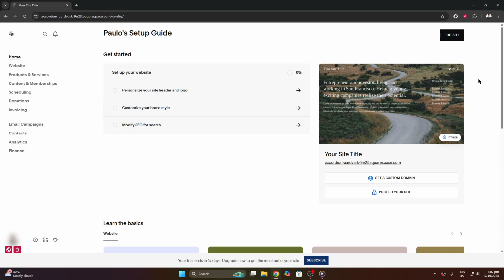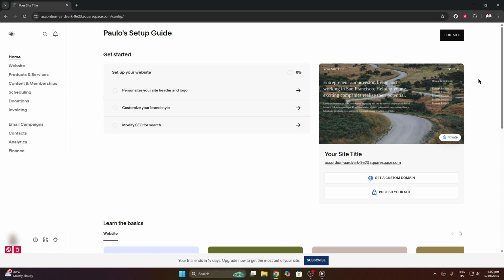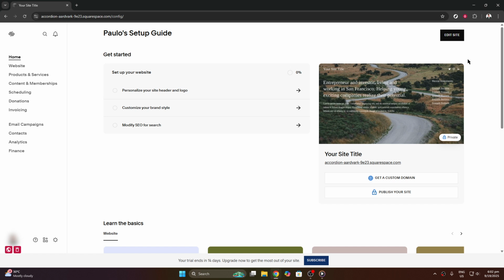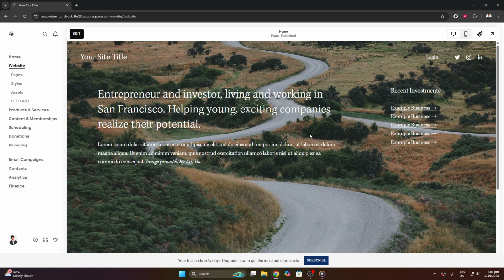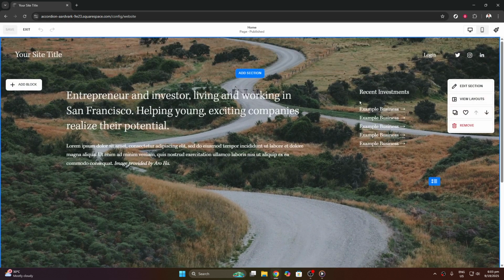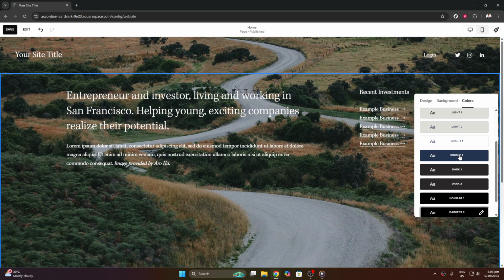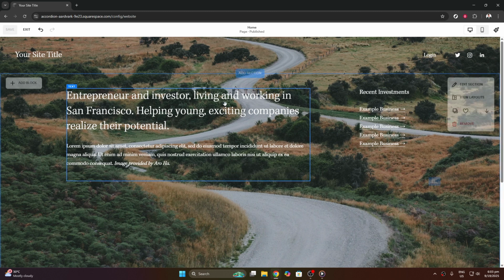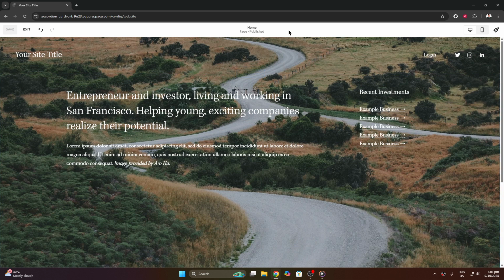Squarespace How To Add Background Color On A Page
🎨 Squarespace | How To Add Background Color On A Page (Step-by-Step Tutorial)
Want to make your Squarespace site stand out? In this tutorial, I’ll show you how to add background color to a page in Squarespace so you can create a more professional and customized design.

✅ You’ll learn:

How to add background colors to sections and pages

Changing colors with site styles and design tools

Tips for choosing the right background color for branding

Best practices to keep your design clean and modern

Perfect for Squarespace beginners, small business owners, and designers in 2025 who want to improve their website’s look.